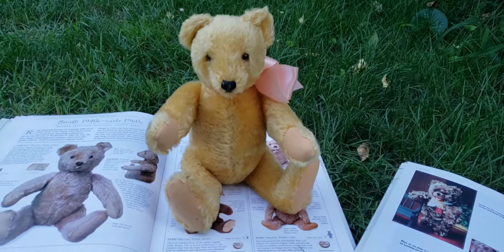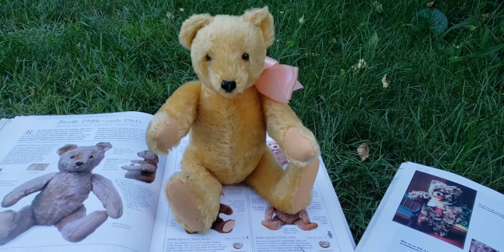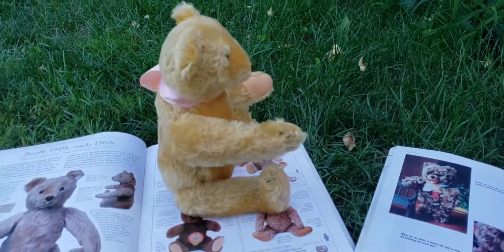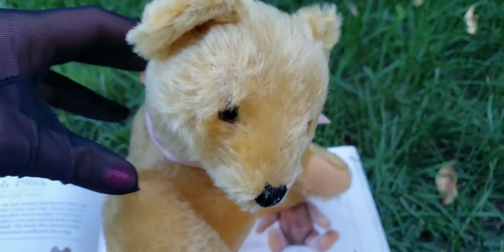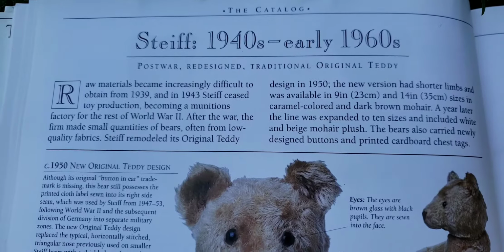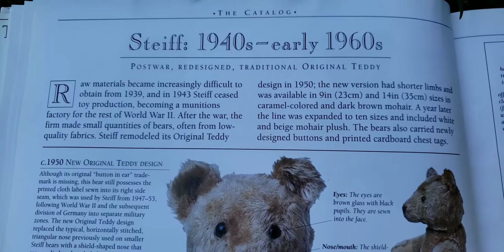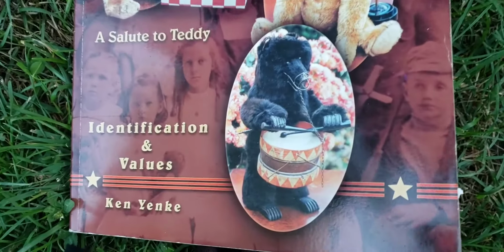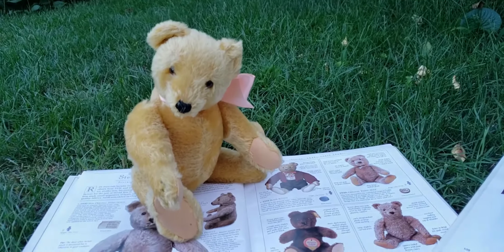eBay Unboxing - Vintage 1950s German Steiff Original Teddy Bear